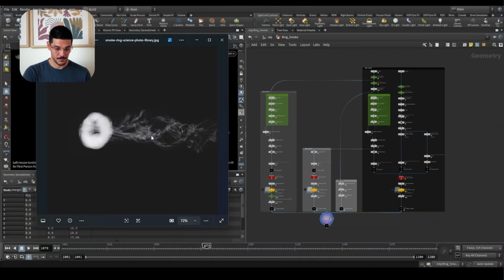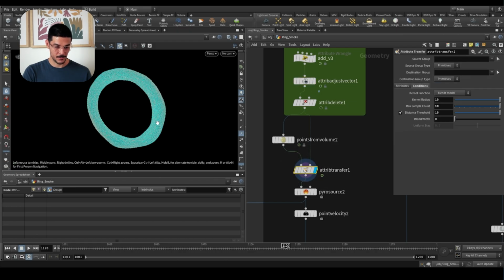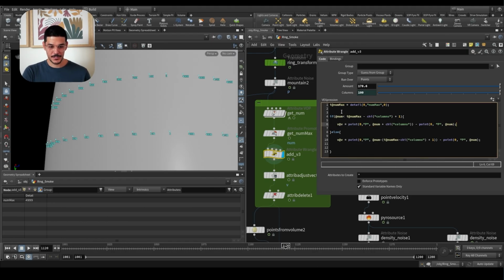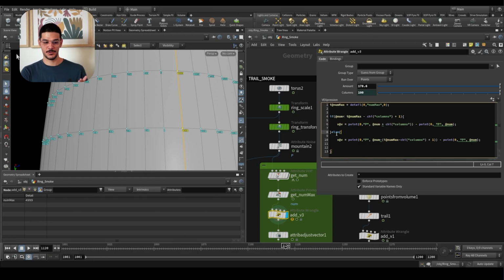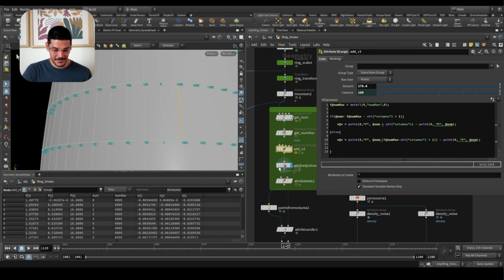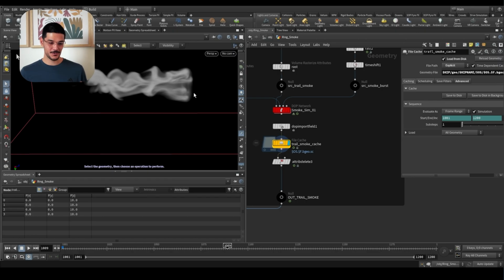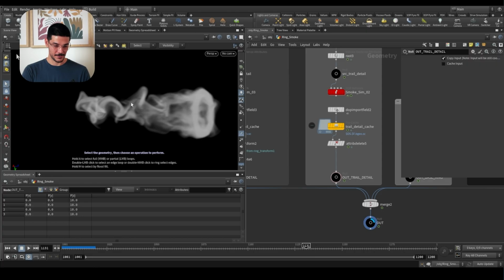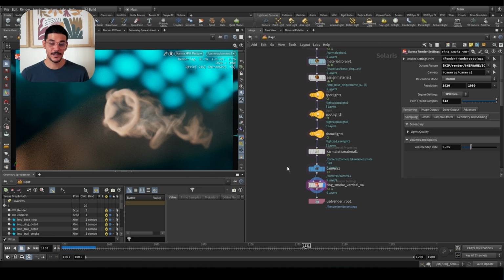Houdini Tutorial - Ring Smoke ( .HIP File )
💨 Create a Realistic Ring Smoke Effect in Houdini with Pyro Simulation!

In this tutorial, I’ll walk you through how to create a beautiful, dynamic ring smoke effect using Houdini’s Pyro Solver.
We’ll focus on the creative process and setup logic, perfect for intermediate users who already know their way around Houdini and want to explore how to get clean, swirling smoke motion with realistic flow.

This project is a great starting point if you want to:
Learn how to build ring-like smoke motion with Pyro
Explore how to control velocity with VEX

🎯 Level: Intermediate
This tutorial focuses on the overall idea and workflow, not an in-depth node-by-node breakdown.